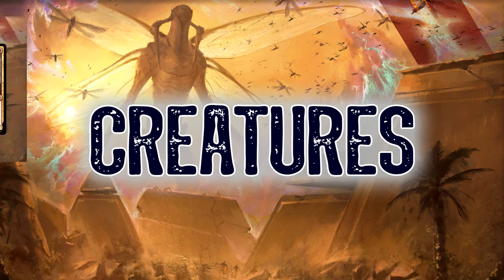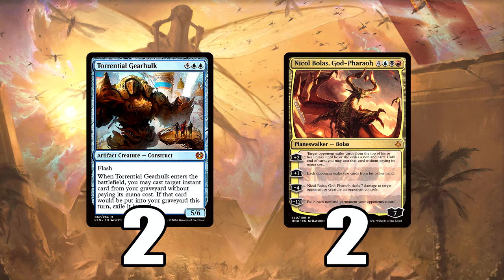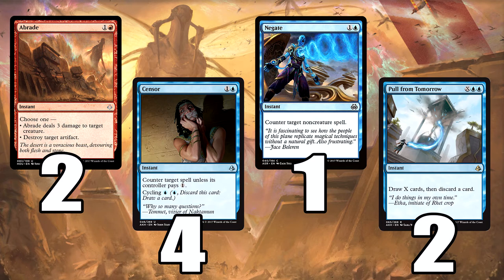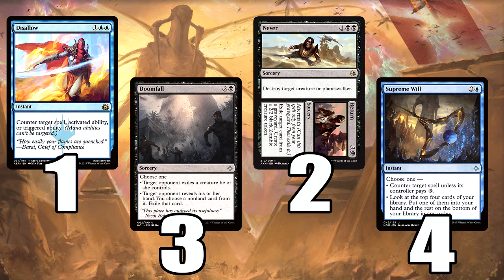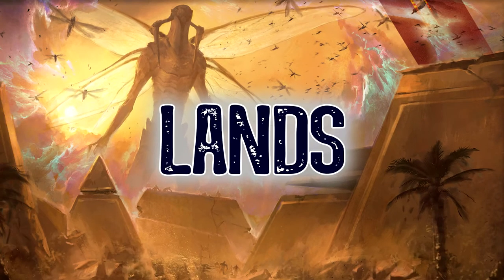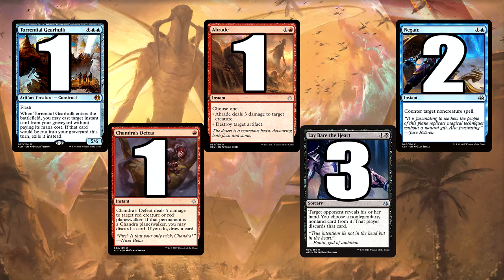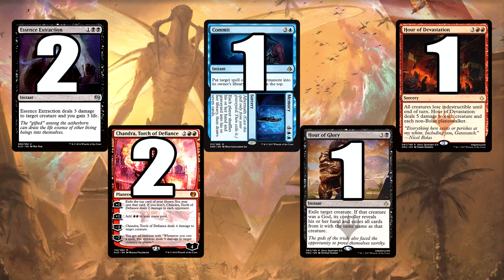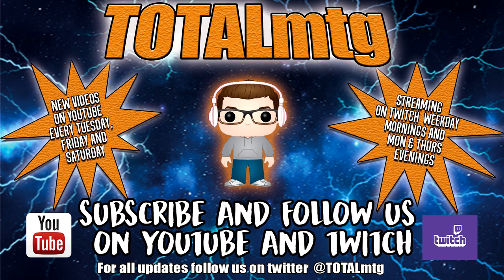Grixis God Control ( Rotation Proof ) - Standard Deck Tech - MTG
Hey everyone it's Deck Tech Tuesday! This weeks rotation proof standard deck is Grixis God Control! Grixis even with the upcoming rotation still has some very powerful cards for us to use and why not add some Gods to this Grixis Control deck!! I hope you enjoy this MTG Grixis God Control Deck Tech as i can't wait to start playing some matches with it over on Twitch!!  All hail Nicky B as he will controlling the Gods to do all our dirty work!!

Grixis God Control Deck List :

Creatures:5
1 The Scarab God
1 The Scorpion God
1 The Locust God
2 Torrential Gearhulk

Spells:30
2 Abrade
4 Censor
1 Negate
2 Pull from Tomorrow
1 Disallow
3 Doomfall
2 Never // Return
4 Supreme Will
3 Sweltering Suns
4 Glimmer of Genius
2 Hieroglyphic Illumination
2 Nicol Bolas, God-Pharaoh

Lands:25
4 Canyon Slough
4 Fetid Pools
6 Island
4 Mountain
4 Spirebluff Canal
3 Swamp

Sideboard:15
1 Torrential Gearhulk
1 Chandra's Defeat
1 Abrade
3 Lay Bare the Heart
2 Negate
2 Essence Extraction
2 Chandra, Torch of Defiance
1 Commit // Memory
1 Hour of Glory
1 Hour of Devastation

Rent MTGO cards  :
Now you can rent ANY MTGO deck for one low monthly price.

Other services include :
Buying and selling Event tickets
Selling full sets and singles (MTGO)

There's lots of great playlists here on TOTALmtg so take a look at what might take your fancy from Deck Techs, Gameplay, Pack Openings, Commander and lots more!!

See me crack packs when out on my travels in the ever popular series Car Packs :

Commander Time is a weekly series that comes out every Saturday, so if you love Commander take a look :

Don't forget to give the video a thumbs up that really helps and i thank you for all your continued support MTG fans!!